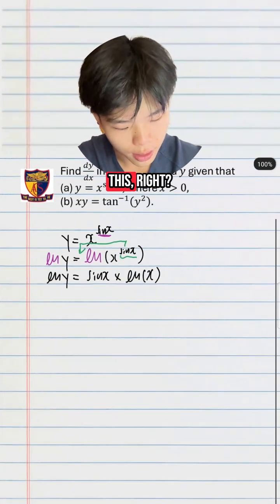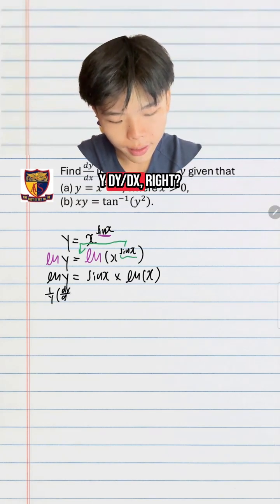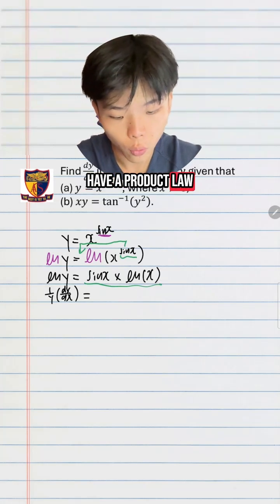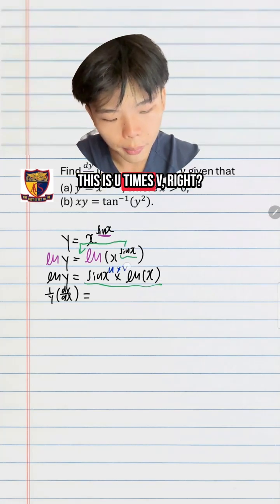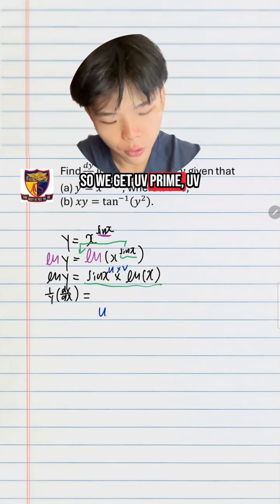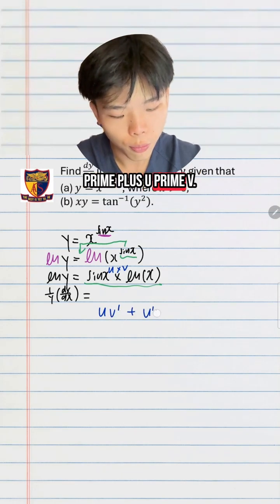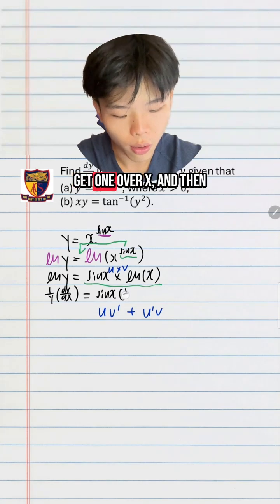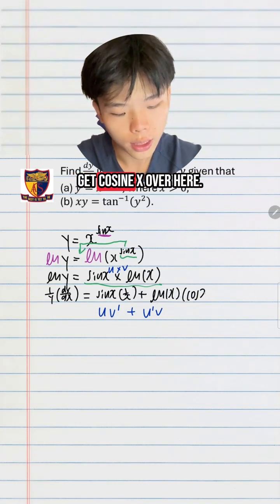ACJC CT1 Question: JC1s, Solve Differentiation Questions 2X Faster